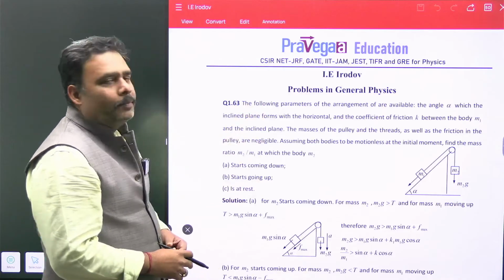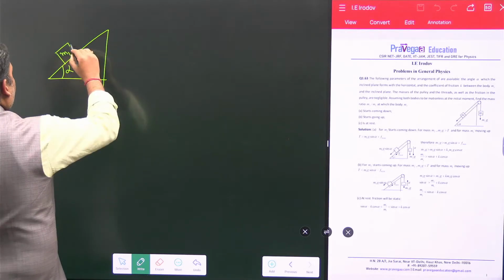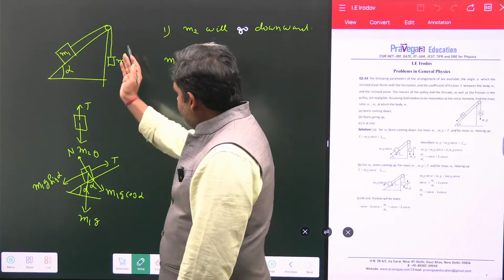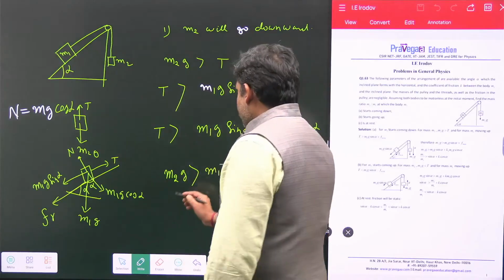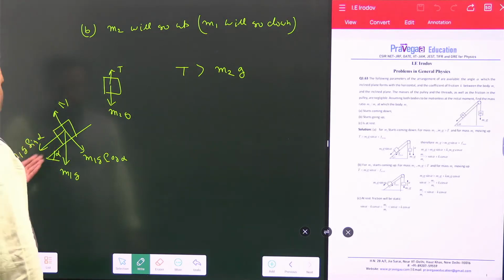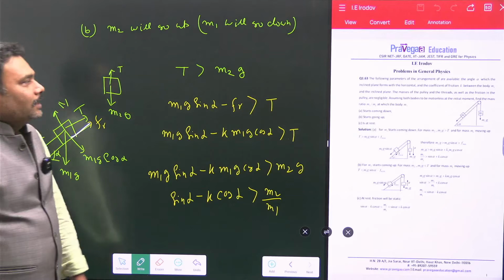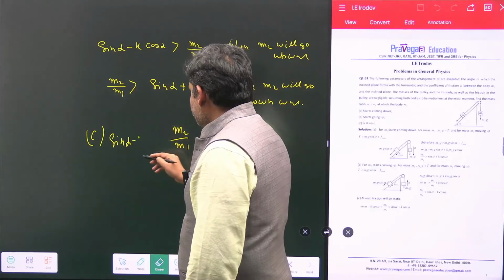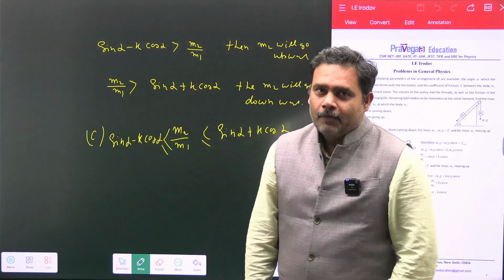1.63 Dynamics | Solution of problems in general mechanics by IE Irodov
In this insightful video, Atul Sir from Pravegaa Education solves problem 1.63 from the renowned book 'Problems in General Physics' by I.E. Irodov. This session delves into friction within a mass-pulley system, providing clear and detailed explanations. The video is a valuable resource for aspirants preparing for competitive exams such as IIT JEE, IIT JAM Physics, CSIR NET Physics, JEST, TIFR, and GATE Physics. Enhance your understanding of friction and improve problem-solving skills with Atul Sir's expert guidance.

Dive into the fascinating world of mechanics with this intriguing video exploring pulley and wedge problems with friction! In this video, we delve into the dynamics of systems involving pulleys and wedges, examining how friction affects their motion and equilibrium. Join us as we solve challenging problems, unraveling the complexities of forces, accelerations, and equilibrium conditions. Whether you're a student, educator, or physics enthusiast, this video offers valuable insights into classical mechanics and problem-solving techniques. Don't miss out on this opportunity to enhance your understanding of mechanical principles and ace your physics exams!